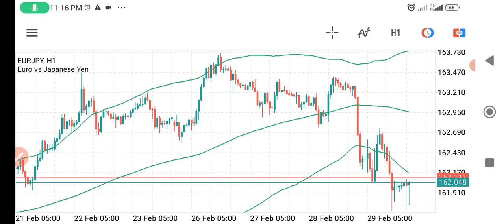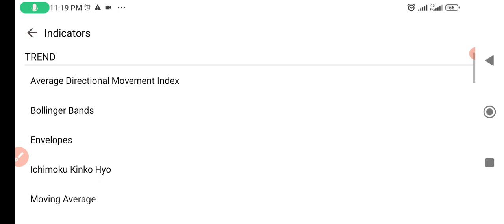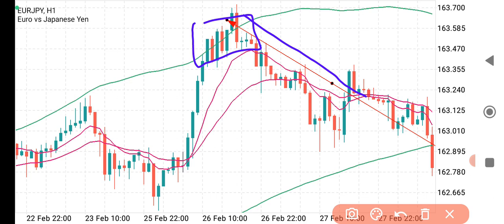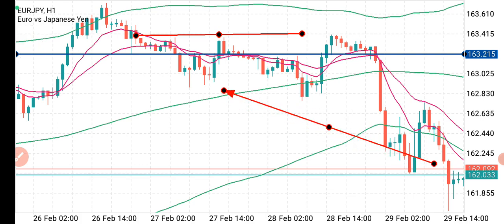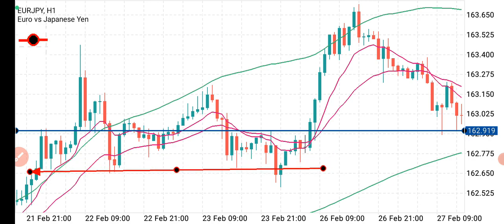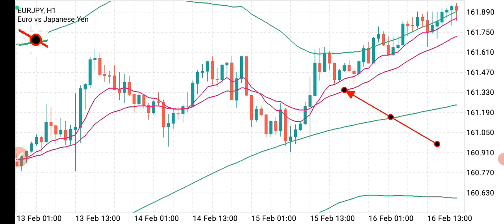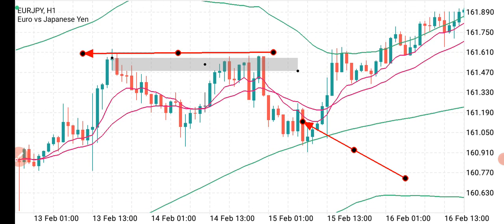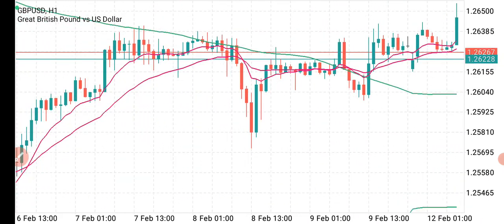Forex Trend Continuation Trade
In this video we explained in detail a simplified method of identifying trends and it's continuation; how to take a selective and high probability trade.